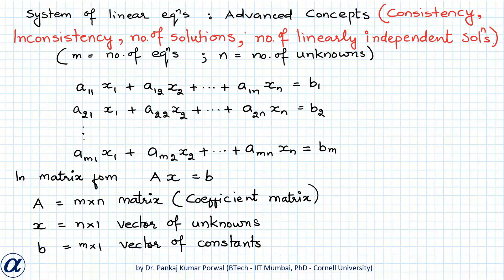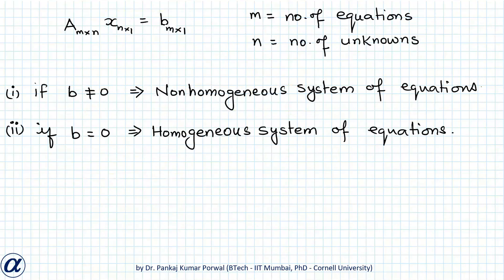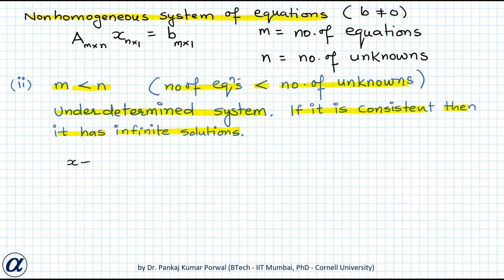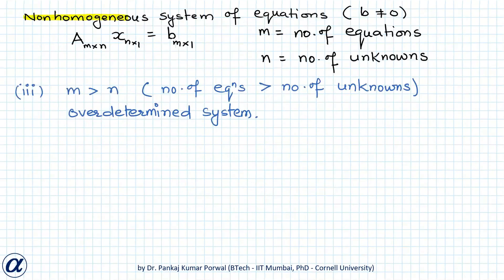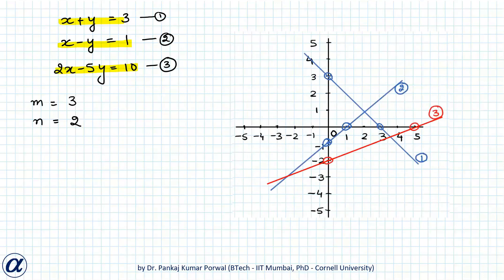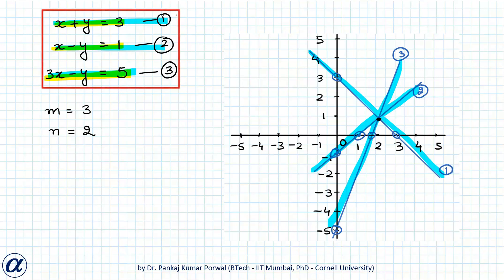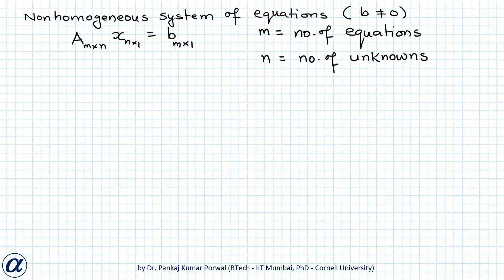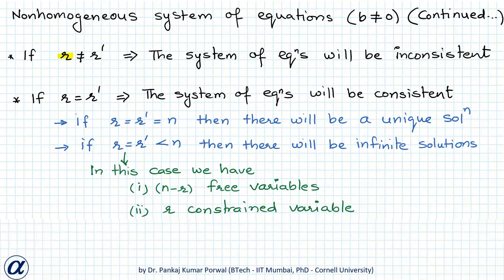Underdetermined and Overdetermined System - Solutions for Nonhomogeneous System of Equations